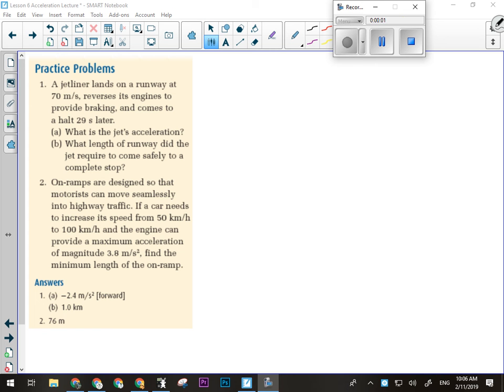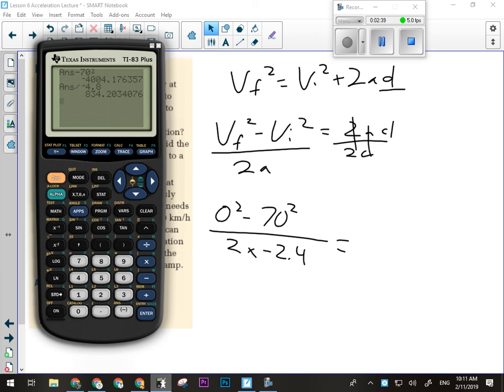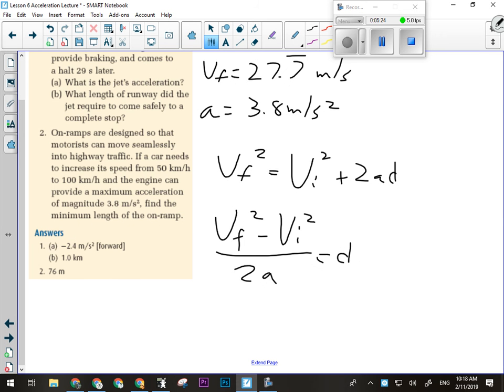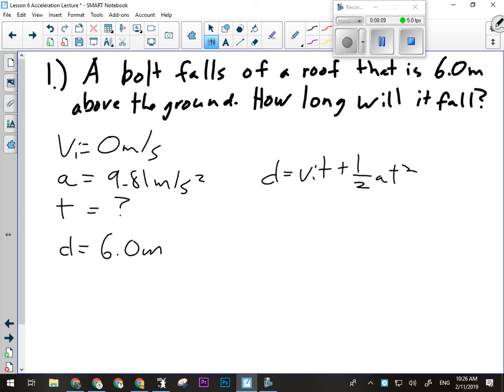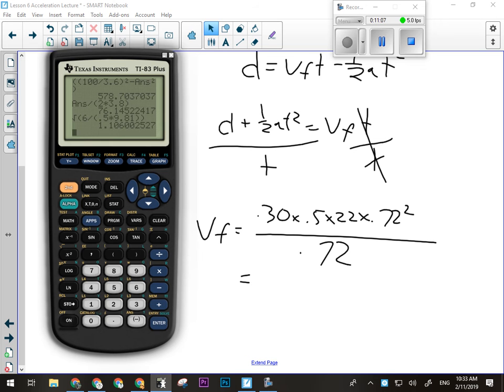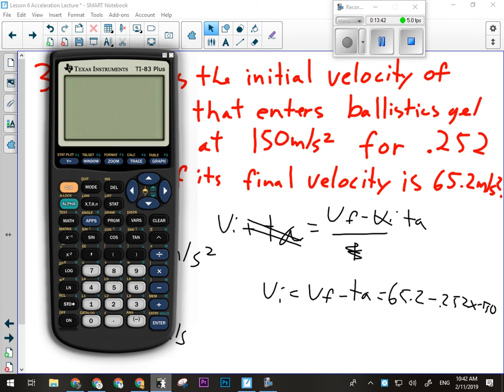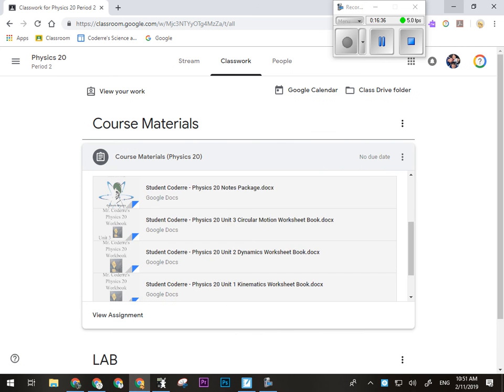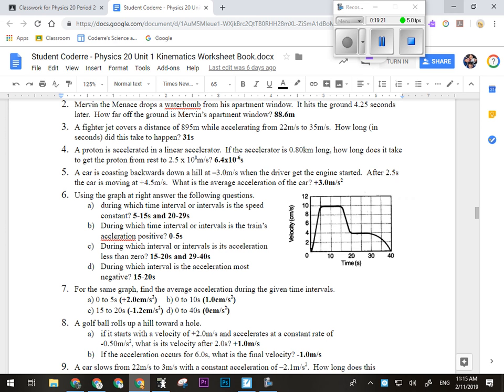Physics 20: Acceleration Part 3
Lots of solved examples of acceleration problems